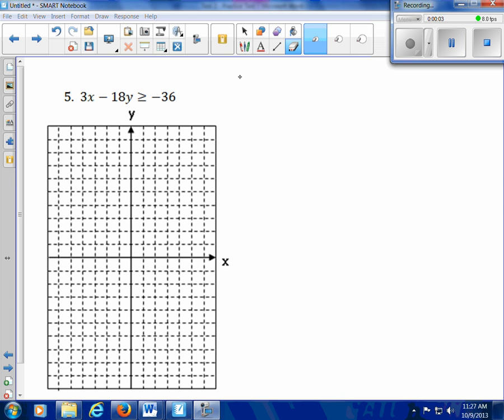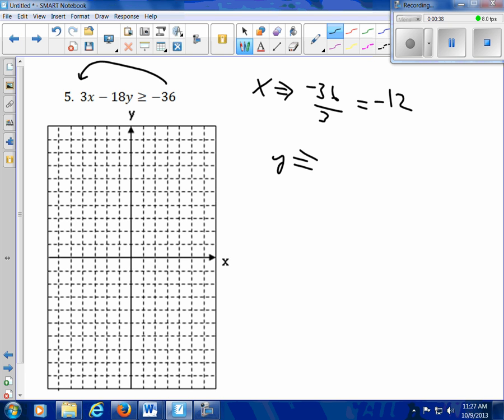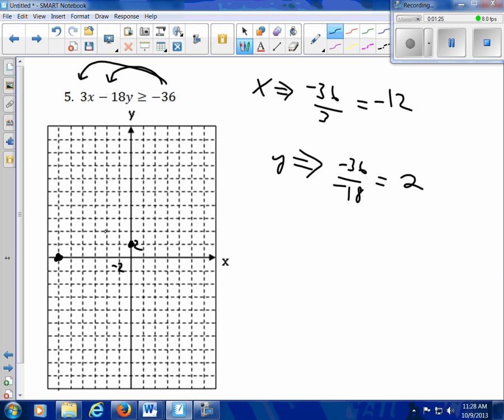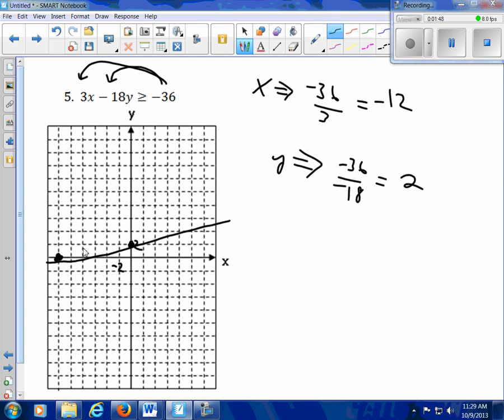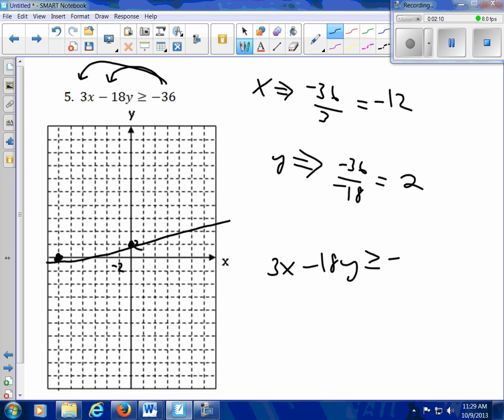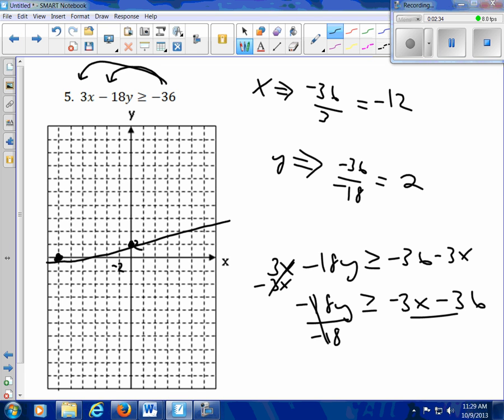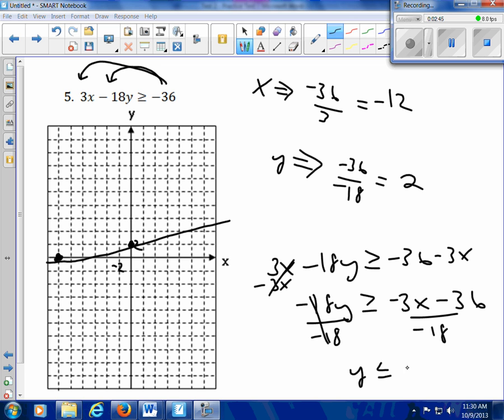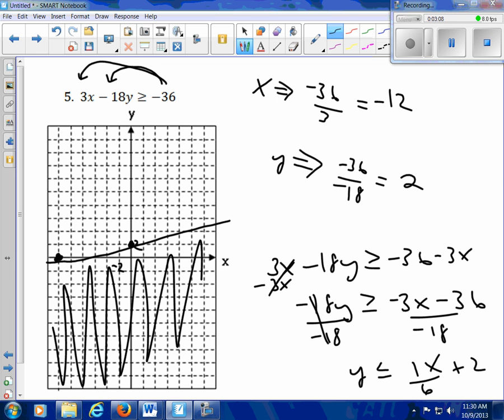Practice Test 2 5